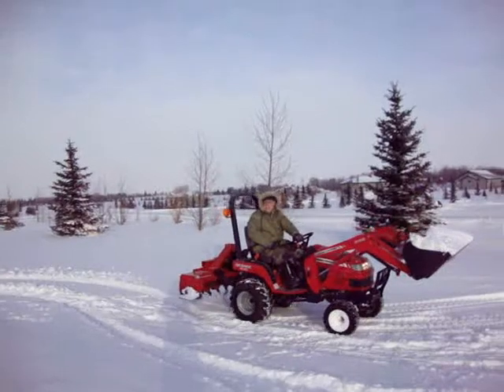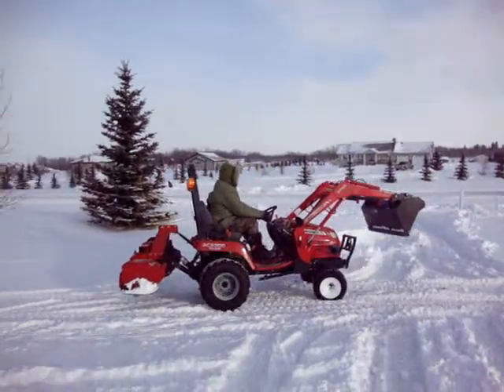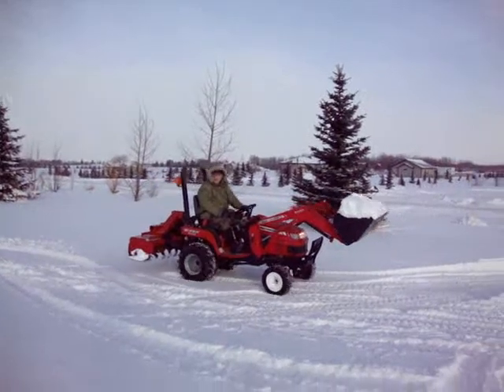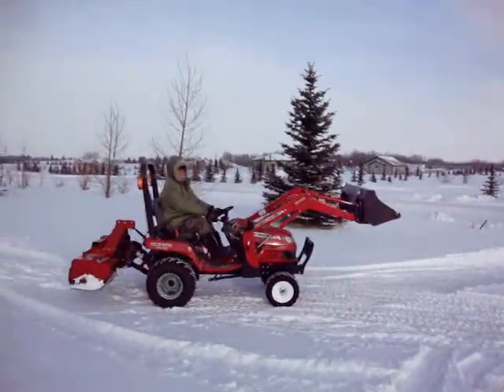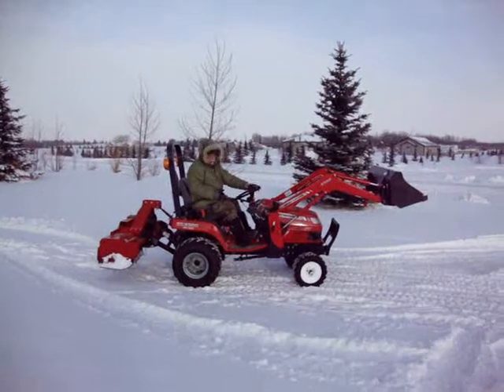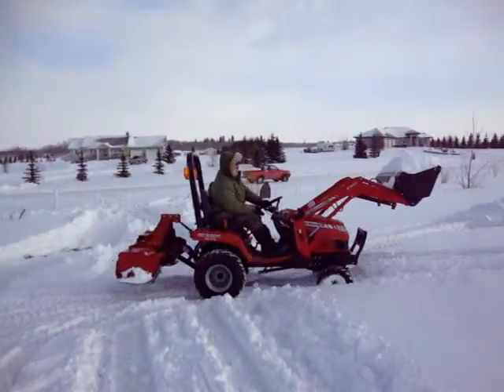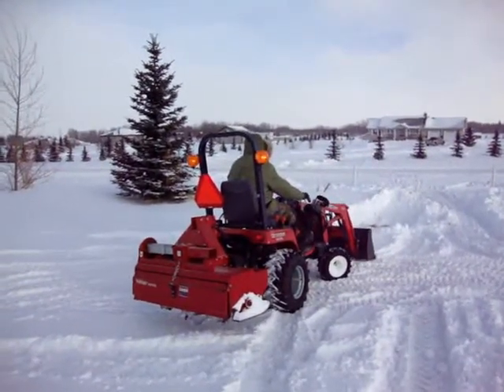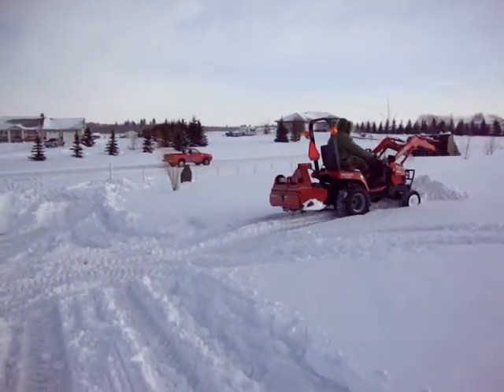Massey Ferguson 2300 With 2350 Bucket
I show some of the trials of small holding & tractor out driveway after a mild blizzard in Alberta.  We used to shovel & had to be up at 3:00 am to get enough time to report for work in time.